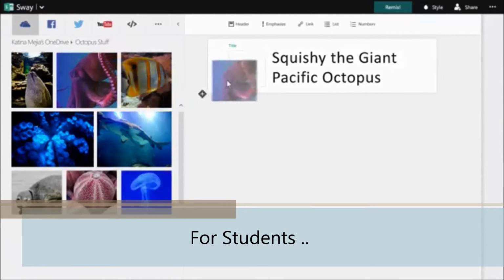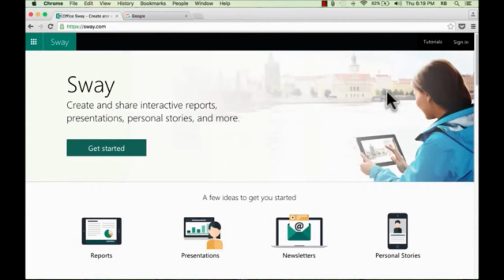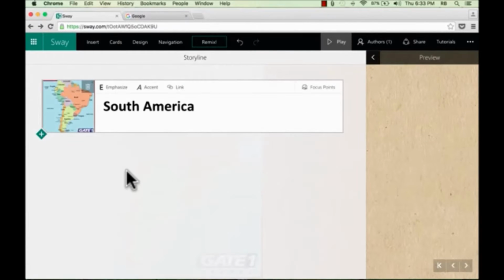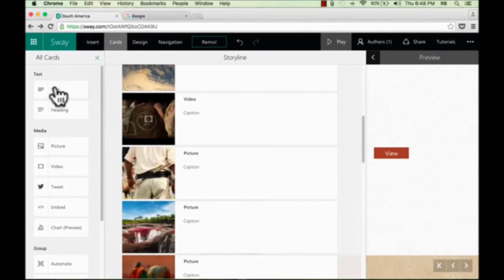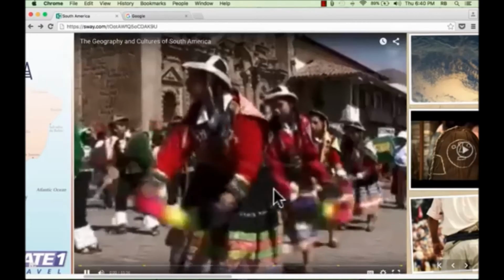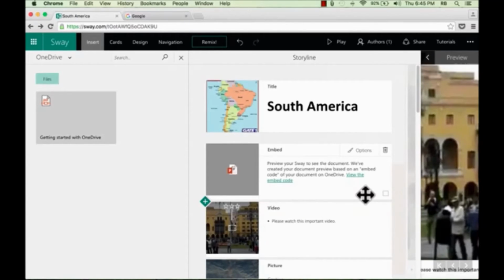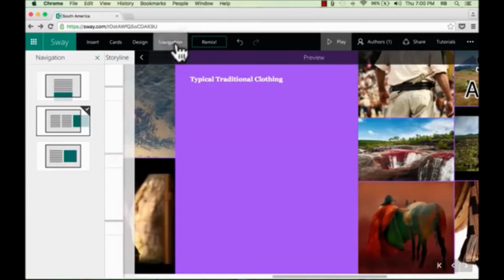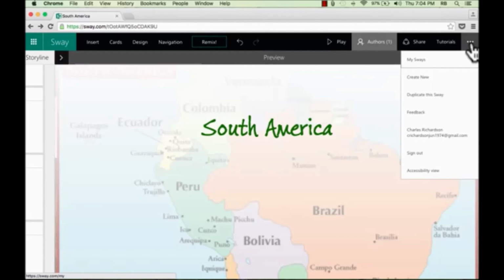Using Microsoft SWAY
A short video introducing SWAY, short tutorial on basics of using SWAY and advanced techniques. This is a combination of two videos: What is Sway – Office Sway Vision Video by Microsoft and Office Sway 2015 Microsoft Full Tutorial by  Technology for Teachers and Students.